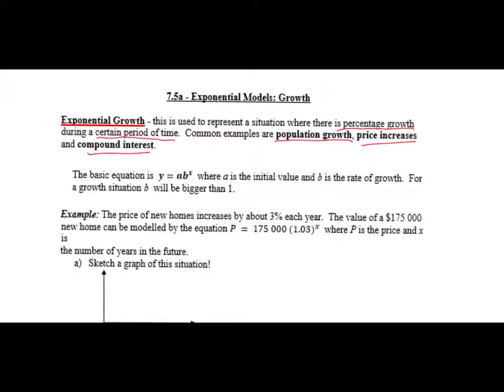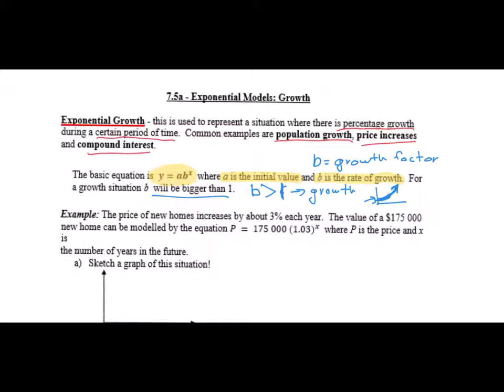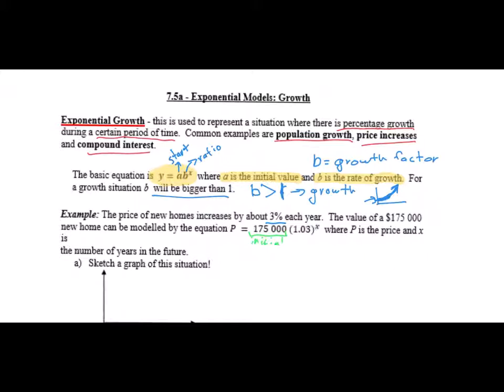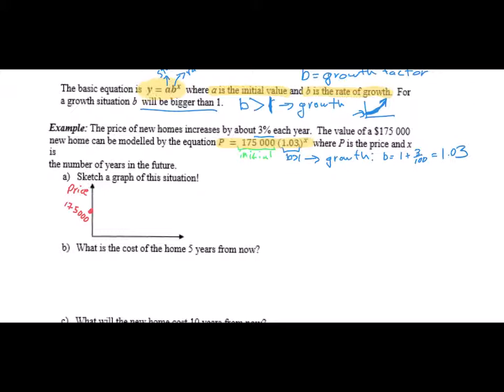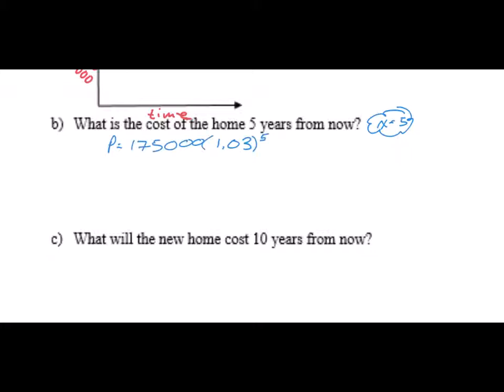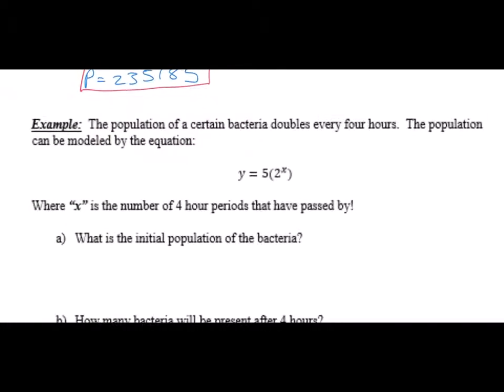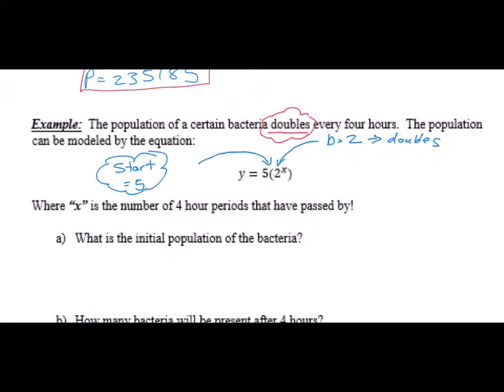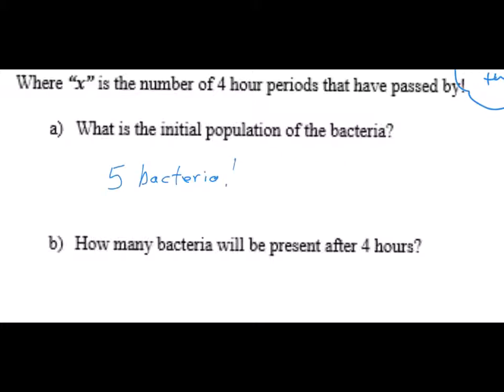MBF3C 75a Exponential Growth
Modelling using Exponential Growth